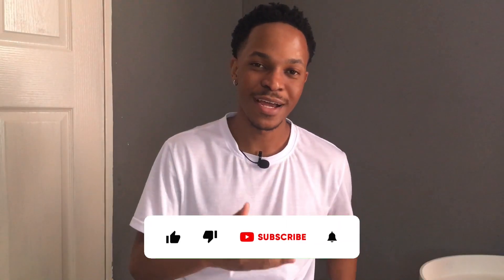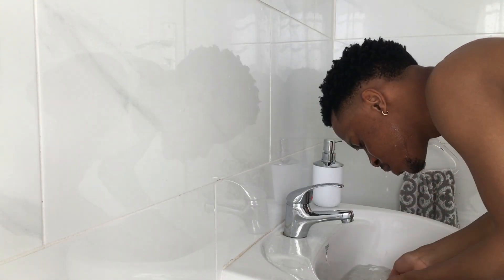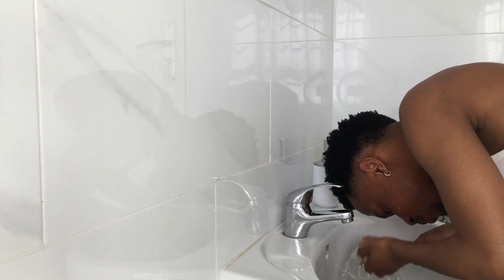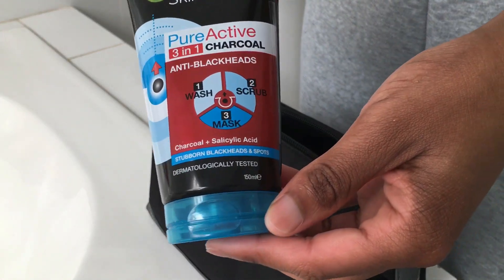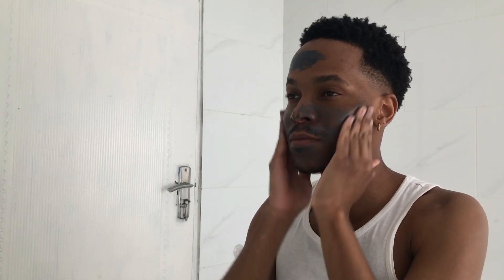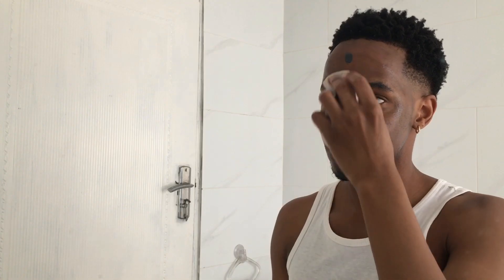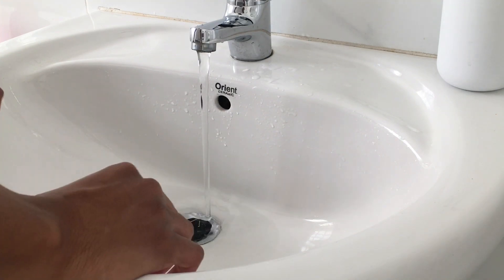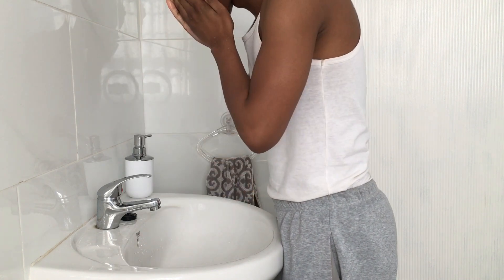How To Get Clearer Skin | Skin Care Routine For Acne Prone Skin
Today's Topic:  How to get rid of acne and have clearer skin

I think we can all agree that breakouts are one the most annoying things a person can have, especially knowing that your skin is what people first see when they meet you. So today  I'll be showing you a full step by step process of my personal skin care routine. This skin care routine has helped me get rid of my acne and maintain my skin. Check the video out and let if you've learned something new.

Skin care products mentioned in the video:

Cleansers:
-Garnier Skin Active Pure Active Charcoal
-CeraVe Smoothing SA Cleanser
-Cetaphile Gentle Skin Cleanser